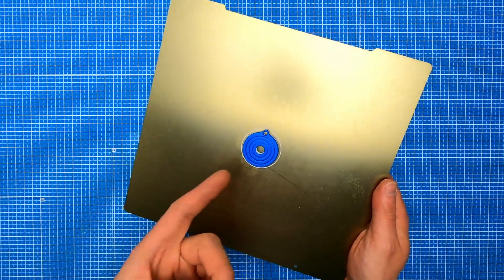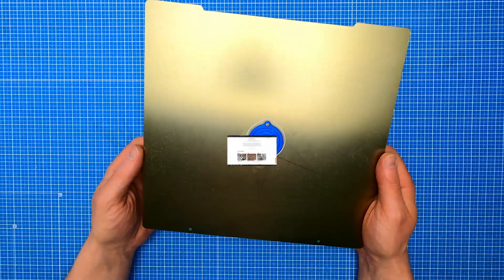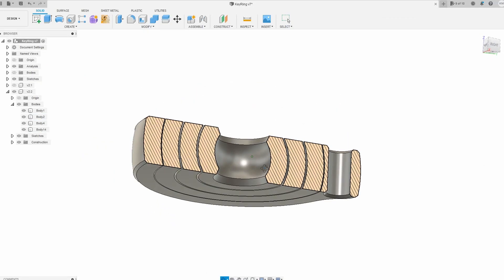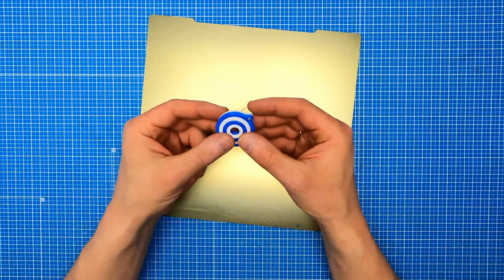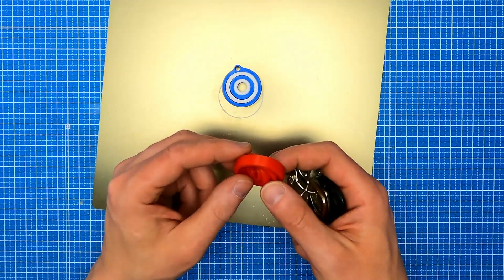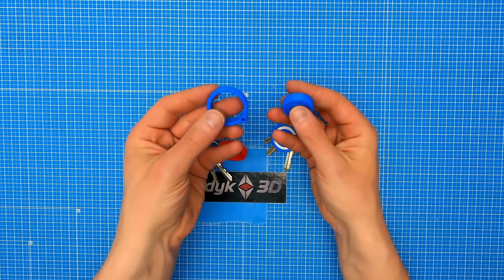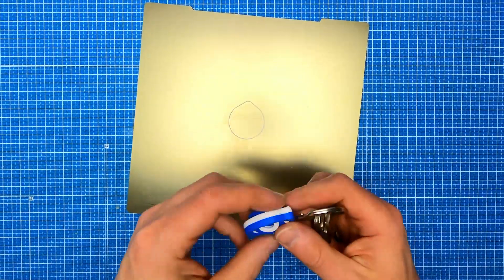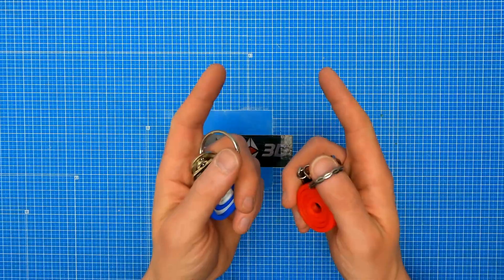3D printed fidgetable keychain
This is a simple fidget keychain. I designed and 3D printed it a while ago and it serves me well.
Be sure to fine tune your printer before printing. The two outer rings have a small gap. If you have problem with separating them you can try to print the last outer ring as a separate part.
Use change filament command in the middle of the print for fancier looking item.

I designed it in Fusion 360 using the video “Patterning Concentric Spherical Shells” by Fusion 360 School

It is my entry for Printables Contest: Last Meters

Happy printing!